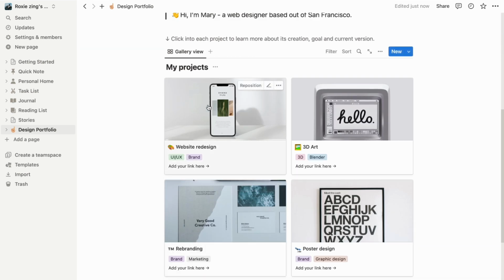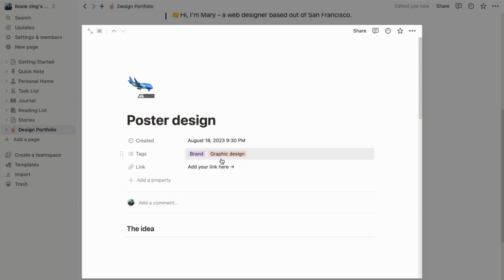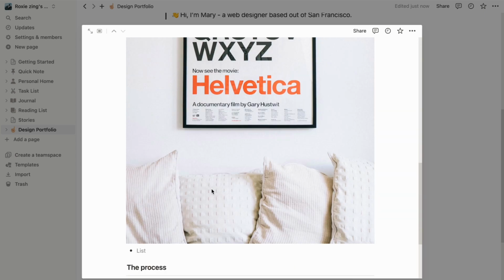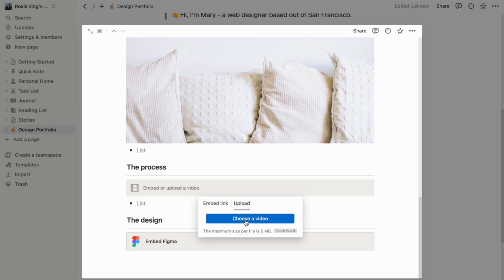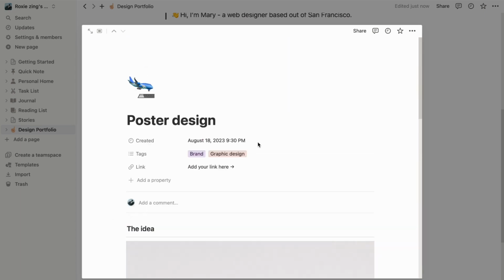How to Use Notion for Designers in Under 2 Minutes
In this video, I'll show you How to Use Notion for Designers in Under 2 Minutes

In this video, I'll show you How to Use Notion for Designers in Under 2 Minutes. We're excited to dive into how designers can harness the power of Notion to streamline their creative processes and enhance collaboration.

Whether you're a graphic designer, UX/UI expert, or any other creative professional, this guide will walk you through innovative ways to integrate Notion into your design workflow.

Join us as we unveil tips for project planning, mood boards, design documentation, and team collaboration using Notion's versatile features. Discover how Notion empowers designers to stay organized, communicate effectively, and bring their visions to life.

Get ready to elevate your design game by mastering the art of using Notion for designers, all right here on our channel!